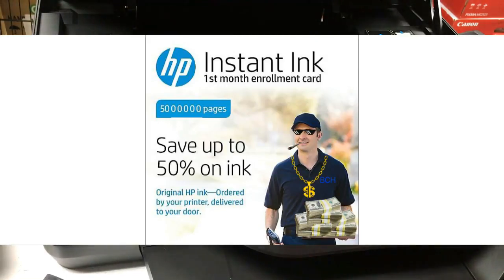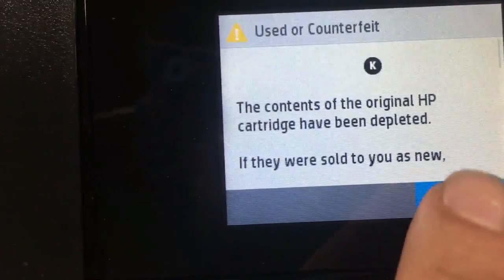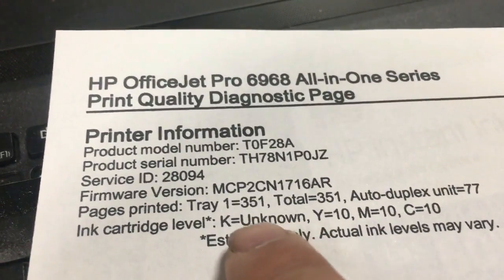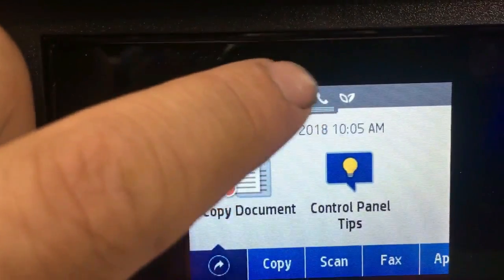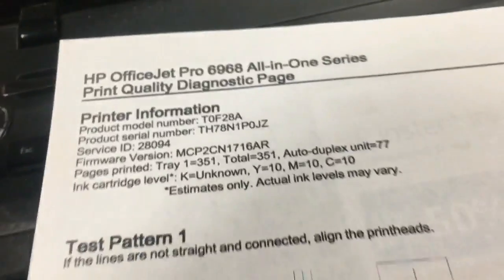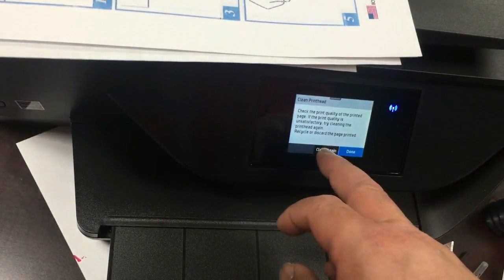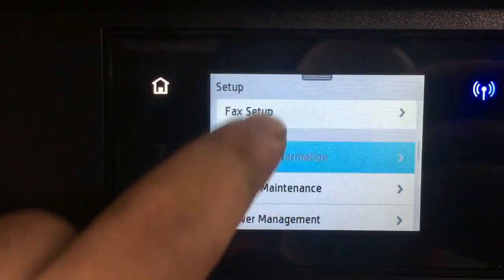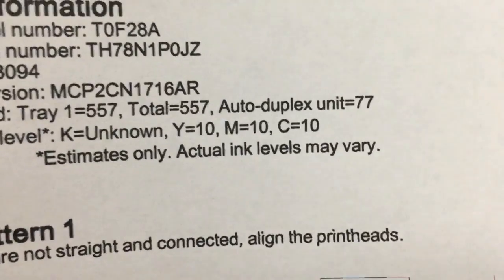V1.3 Turn off Chip Info for HP Printer with LED Panel made after 2016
Are you tired of those pesky chip info notifications popping up on your HP printer? Are you looking for ways to save big on ink cartridges without sacrificing print quality? Well, you've come to the right place! In today's video, we're going to show you how to turn off chip info for your HP printer, plus some fantastic tips and tricks to optimize your LED panel performance. So, grab a seat, sit back, and get ready to unlock the full potential of your HP printer!

This is a part of HP Twin-Chamber refill series.  If you want to see the full video,

CHAPTERS:
0:14 Error Message
0:52 Turn off chip info
1:10 Printing Without Chip Info